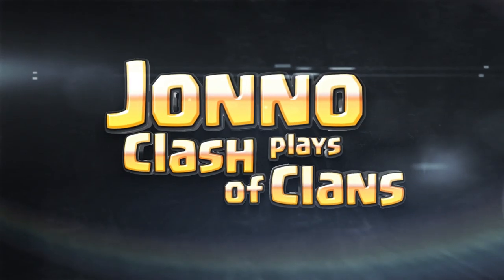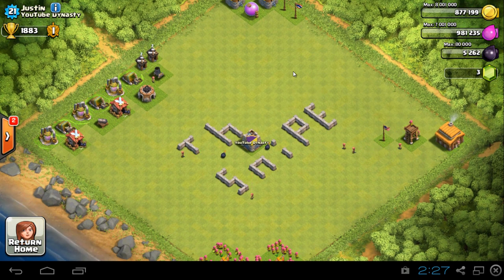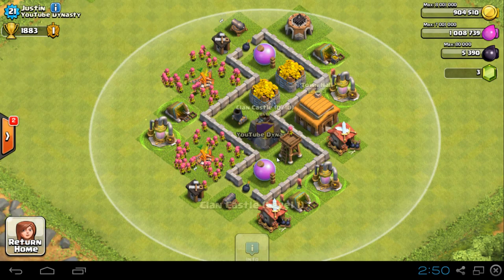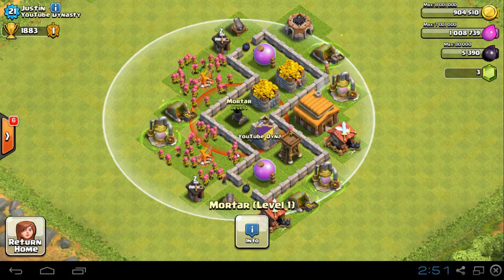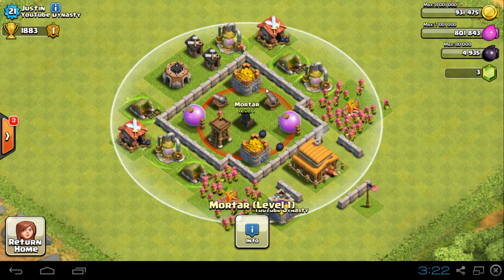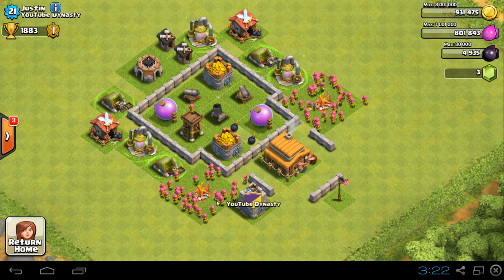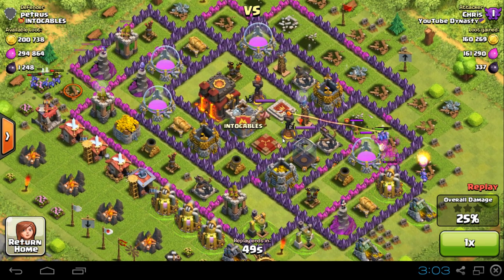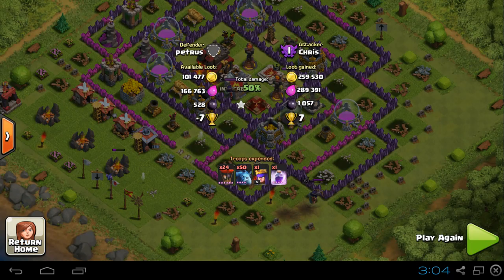Clash of Clans - TH3 Farming Base Compilation, Maxed Out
Recording Studio Equipment List:

Elgato Game Capture HD, Xbox and PlayStation High Definition Game Recorder for Mac and PC, Full HD 1080p

Samsung Galaxy S5 16GB Black (the best phone ever!)

Latest Model of the Toshiba Satellite I use:

Limostudio Chromakey Green Screen Kit w/Lights

Jebsens Mr Octopus Adjustable Phone Tripod for Android or iPhone Devices

Plantronics Audio 478 Stereo USB Headset

Seagate Backup Plus 1TB Portable External Hard Drive USB 3.0 (Black)